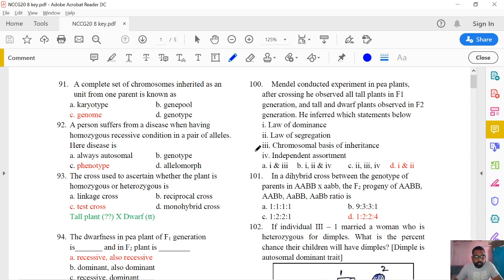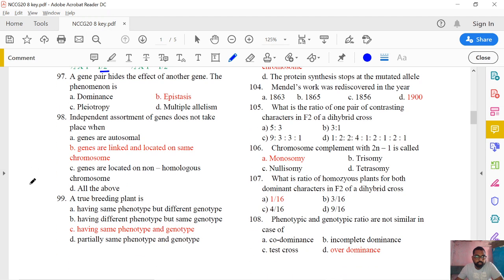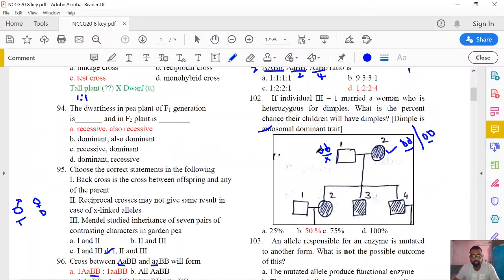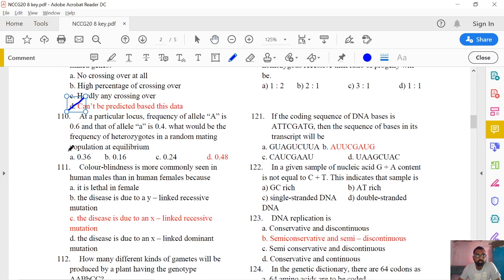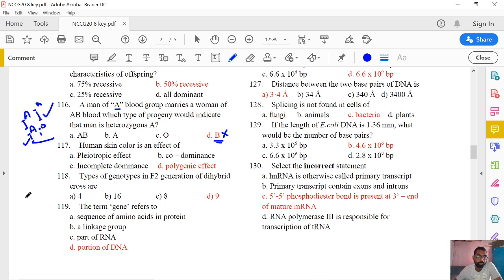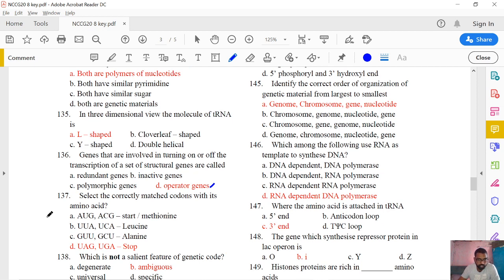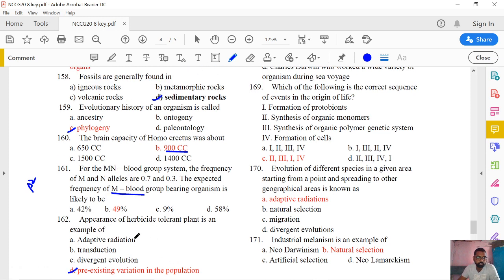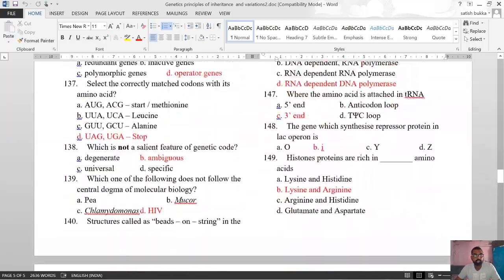NCCG20 8 Paper discussion